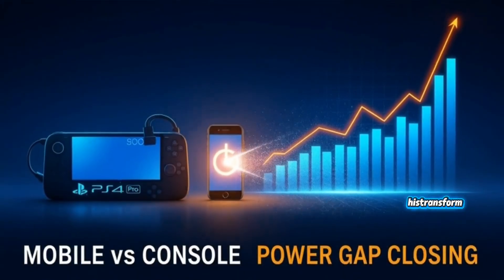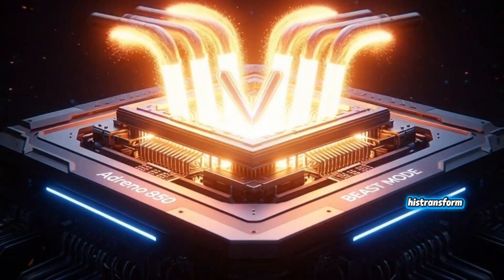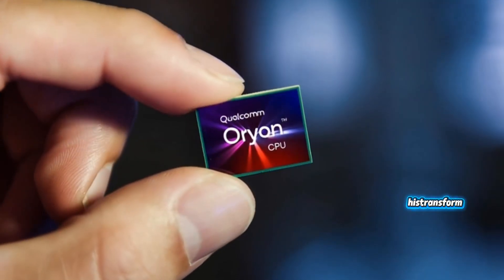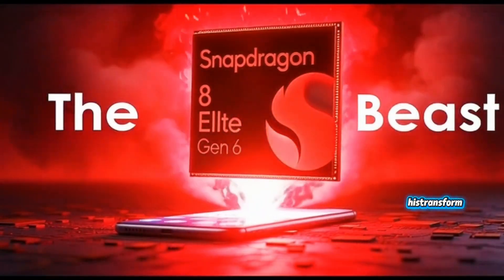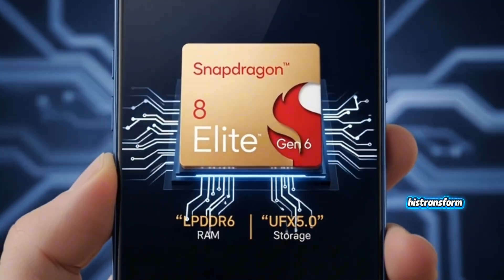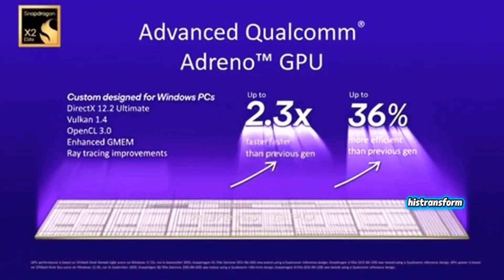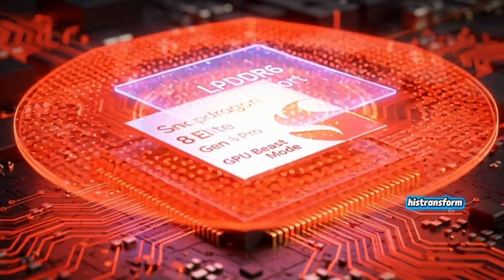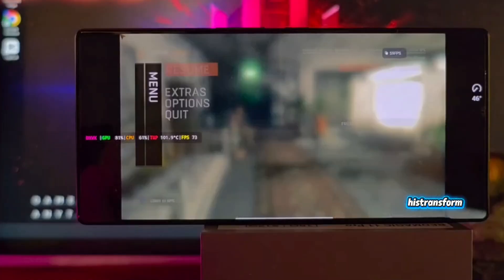Snapdragon 8 Elite Gen 6 – Faster Than PS4 Pro?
Snapdragon 8 Elite Gen 6 vs Consoles – Mobile Gaming Just Leveled Up

Snapdragon 8 Elite Gen 6 Ultra: The Future of Mobile Gaming

Snapdragon 8 Elite Gen 6 is dropping in late October 2026, and this chip is honestly one of the biggest jumps we have ever seen in mobile tech. In this video, I break down everything in simple English — the 5GHz monster cores, the new 2nm N2P process, the 2+3+3 CPU architecture, the upgraded Adreno GPU, and why this chip is getting close to console-level power.

This new Snapdragon Gen 6 is not a small upgrade.
It’s a full leap forward.

We’re talking:
✔ Faster than PS4 Pro
✔ 70–80 FPS in AAA games
✔ Better cooling
✔ More efficiency
✔ More cache
✔ Real ray tracing
✔ LPDDR6 speeds
✔ Stable performance with no drops

Qualcomm went all-in on this generation, and the results are crazy. If you want to understand why this chip is being called a “mobile monster,” this video explains everything in a way anyone can understand.

Snapdragon Gen 6 2026

Qualcomm Snapdragon 8 Elite Gen 6

Gen 6 Ultra chip

Snapdragon 8 Elite vs PS4 Pro

Snapdragon 8 Elite Gen 6 gaming

Snapdragon 8 Elite Gen 6 review

Qualcomm 2nm chip

Snapdragon 5GHz cores

Mobile console performance

Best phone chip 2026

Qualcomm Gen 6 benchmarks

Snapdragon flagship chip

Snapdragon 8 Elite Gen 6, Snapdragon Gen 6, Qualcomm Gen 6, Snapdragon 8 Elite Gen 6 Ultra, Snapdragon 8 Gen 6 review, Snapdragon 8 Elite Gen 6 performance, Qualcomm chip 2026, Snapdragon 2nm N2P, Adreno 850 GPU, mobile gaming chip, best smartphone chip 2026, Qualcomm new chip, PS4 Pro vs Snapdragon, console power on mobile, Snapdragon gaming test